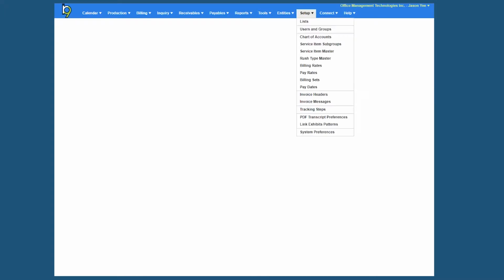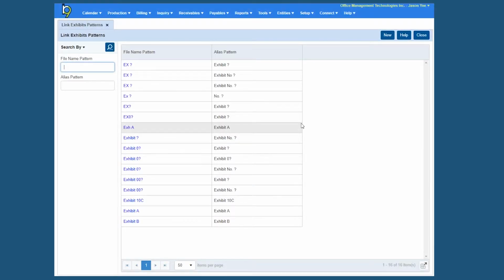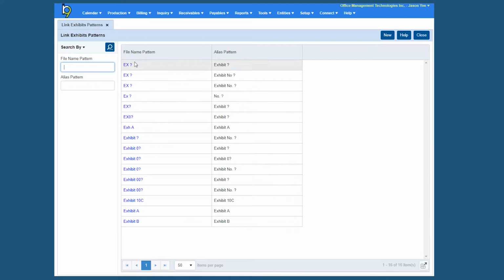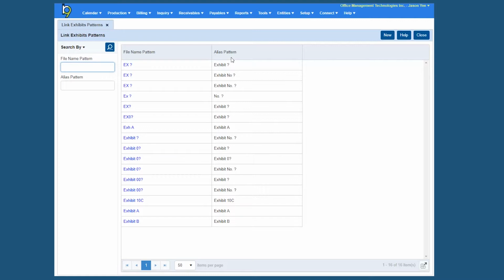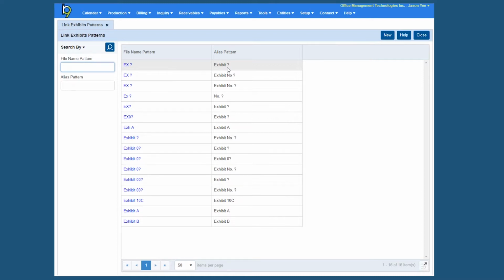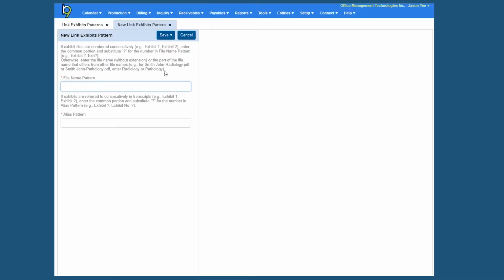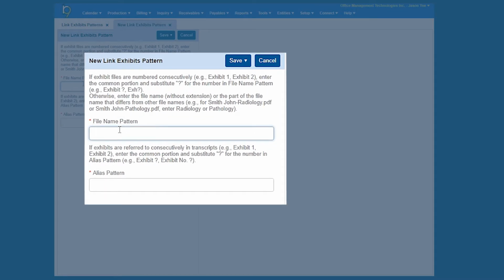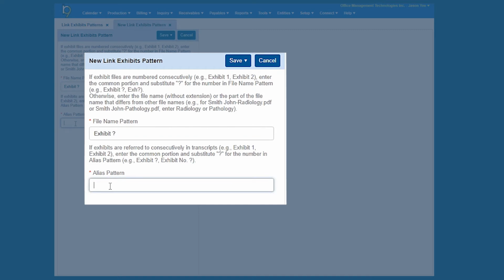Setup: Creating Link Exhibit Pattern